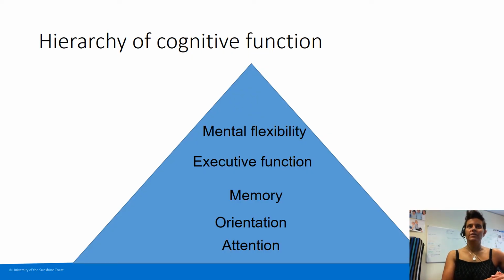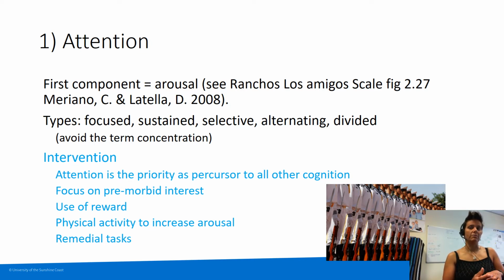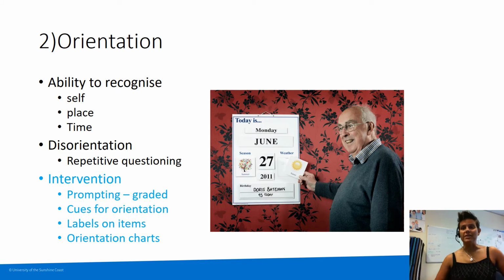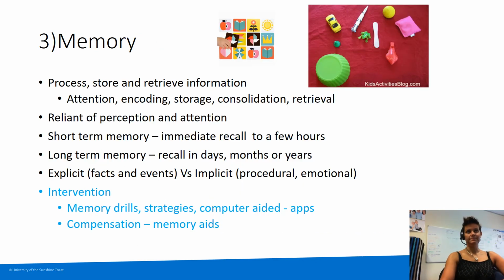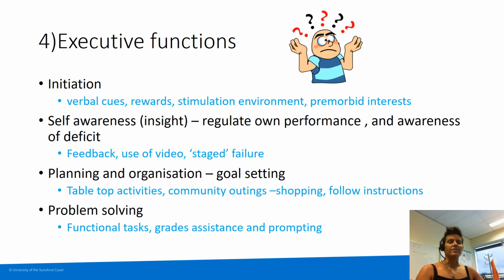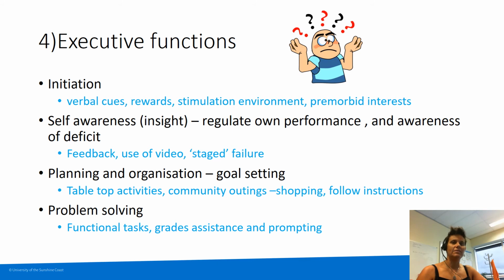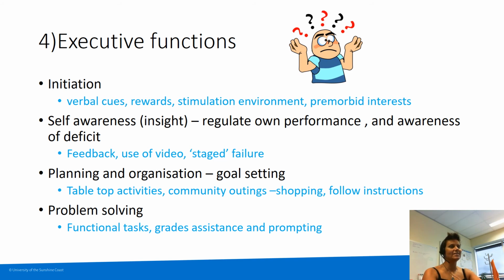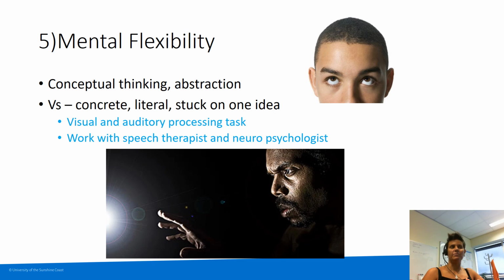OCC311 Cognition and perception 2